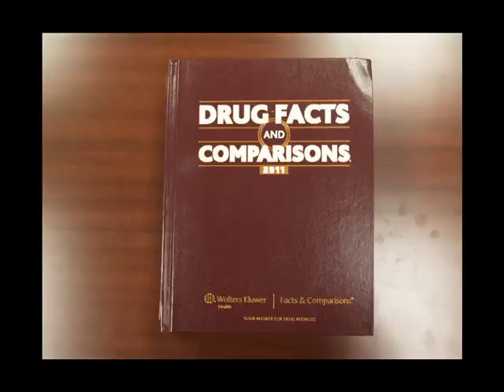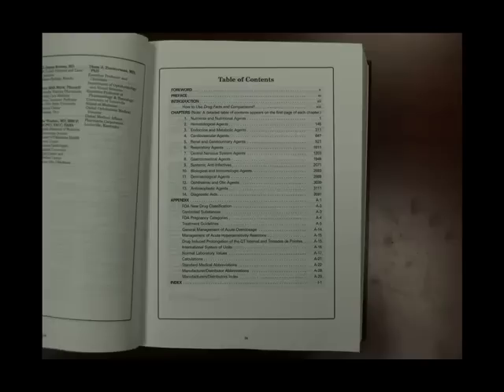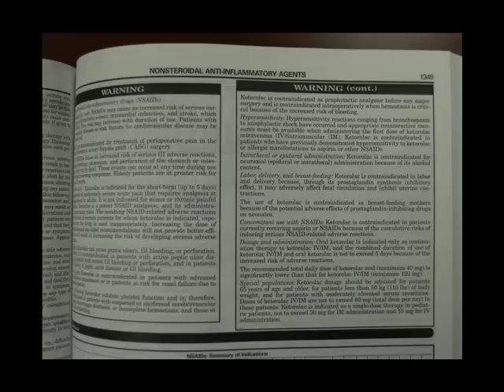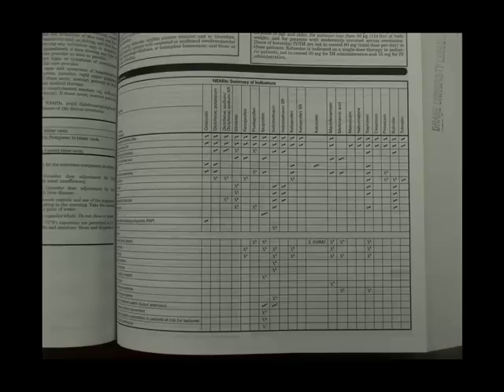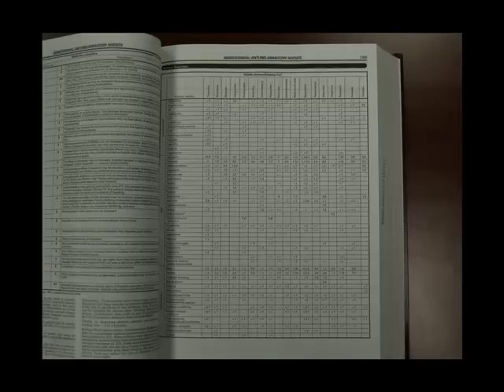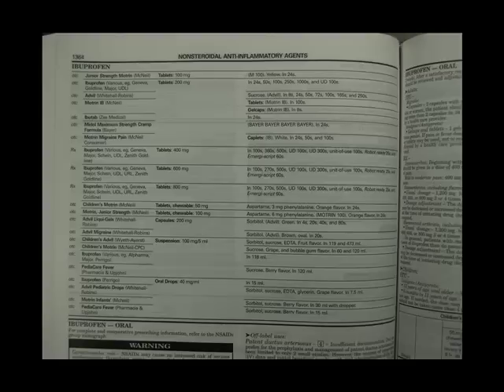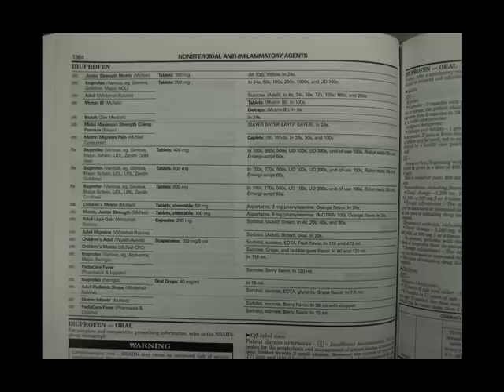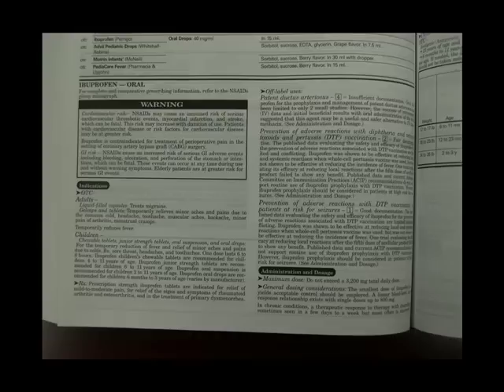Drug Facts and Comparisons Print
Cowles Library Instructional Video on using Drug Facts and Comparisons print version.